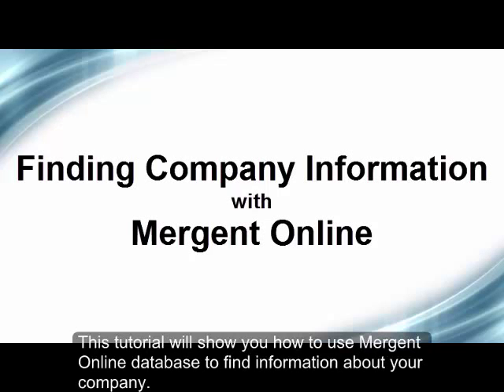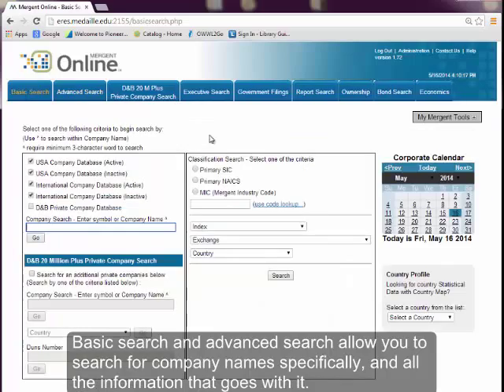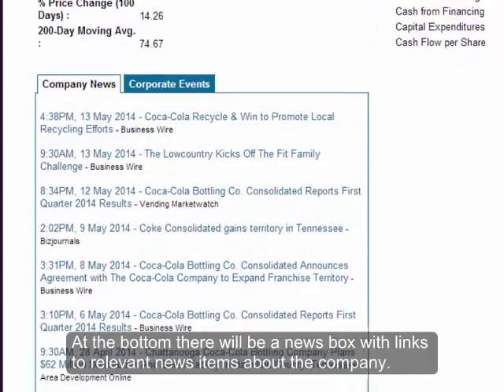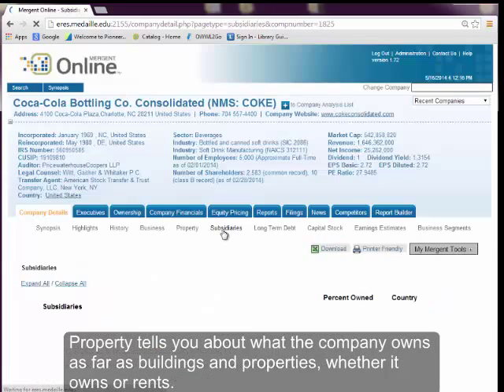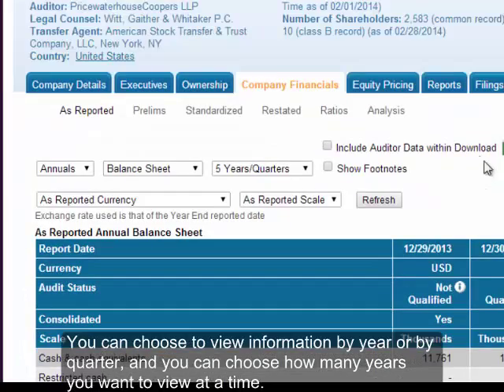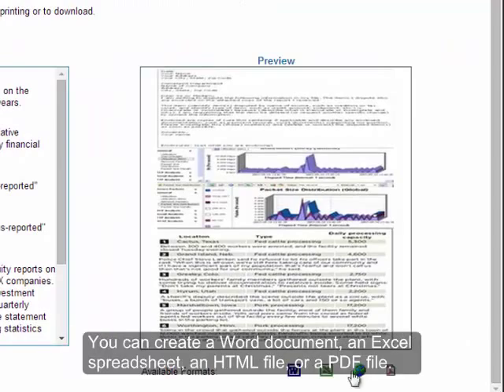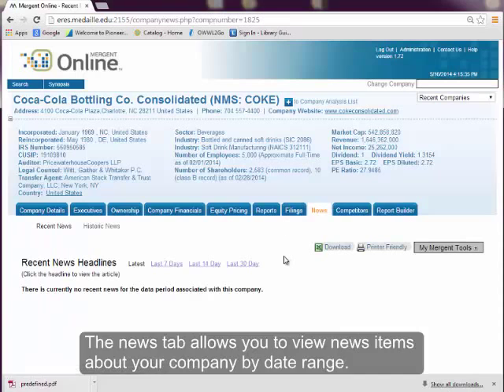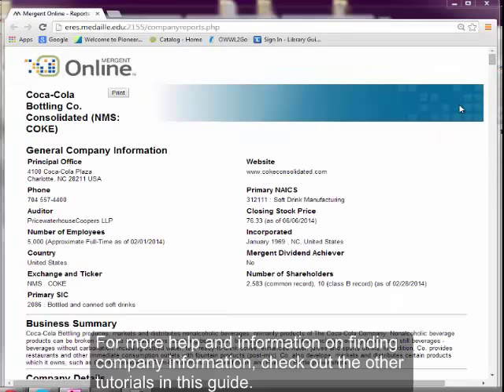Introduction to Mergent Online